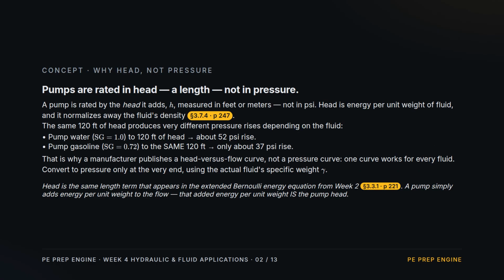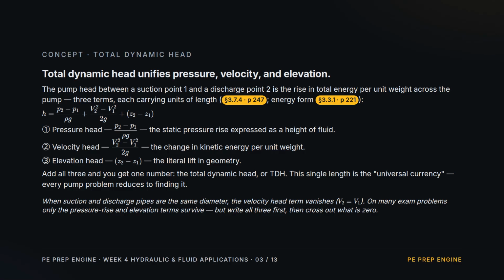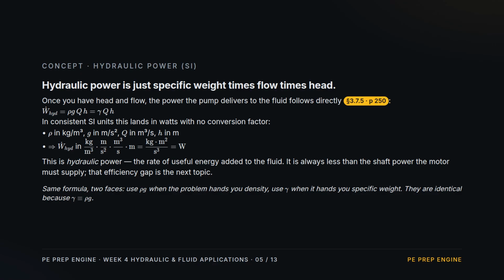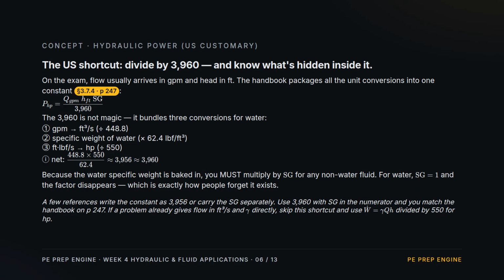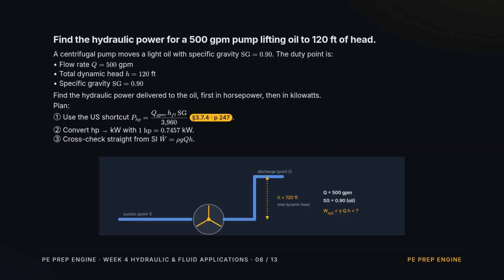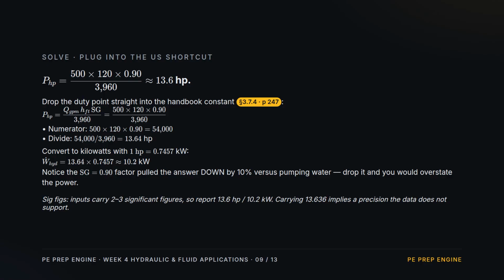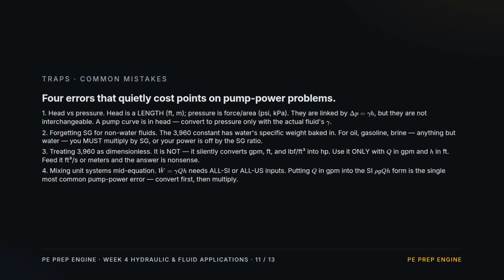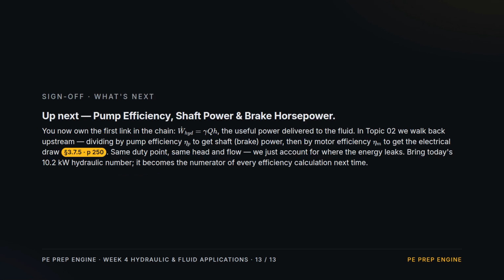Pump Head & Hydraulic Power | Week 4 Pumps & Hydraulics (01 of 11) — High Yield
Pump Head & Hydraulic Power — Total Dynamic Head, Hydraulic Power, SI and US Units — Week 4 Pumps & Hydraulics Course (Lesson 01 of 11)

  • Why pumps are rated in head (a length, ft or m) and not pressure: head is energy per unit weight and normalizes away the fluid's density, so one head-versus-flow curve works for every fluid — 120 ft of head gives about 52 psi for water but only about 37 psi for SG = 0.72 gasoline
  • Total dynamic head as the "universal currency": h = (p₂−p₁)/ρg + (V₂²−V₁²)/2g + (z₂−z₁) — pressure head, velocity head, and elevation head summed into the one number every pump problem reduces to
  • Why the velocity-head term vanishes when suction and discharge share a diameter — write all three terms first, then cross out what is zero
  • Hydraulic power in SI: Ẇ_hyd = ρgQh = γQh, which lands directly in watts (kg·m²/s³) with no conversion factor
  • The US shortcut P_hp = (Q_gpm · h_ft · SG) / 3,960, and what is baked into the 3,960 constant: gpm → ft³/s (÷ 448.8), water's 62.4 lbf/ft³ specific weight, and ft·lbf/s → hp (÷ 550)
  • The power chain preview: hydraulic power is the smallest link — shaft (brake) power Ẇ_hyd/η_p is larger, motor input Ẇ_hyd/(η_p η_m) larger still
  • Worked example: a 500 gpm pump moving SG = 0.90 oil against 120 ft of head → P_hp = 500·120·0.90/3,960 ≈ 13.6 hp ≈ 10.2 kW, cross-checked straight from SI as ρgQh ≈ 10,190 W ≈ 10.2 kW
  • Four traps that quietly cost points: confusing head with pressure, forgetting SG for non-water fluids, treating 3,960 as dimensionless, and mixing SI and US inputs inside γQh
  • The variable-table technique applied to pump power, plus a recall card for §3.7.4 (head) and §3.7.5 (power) on pages 247–250

  • §3.7.4 · p 247 — centrifugal pump characteristics: total dynamic head and the US power shortcut (÷ 3,960)
  • §3.7.5 · p 250 — pump power: Ẇ_hyd = γQh = ρgQh, and the shaft/motor power chain
  • §3.3.1 · p 221 — extended Bernoulli / energy equation — head is energy per unit weight (Week 2 root)
  • §3.7.6 · p 251 — affinity laws (later-lesson preview)

This is lesson 01 of 11 in the Week 4 Pumps & Hydraulics Course. Lessons are sequenced — start at Lesson 00 if you're new.